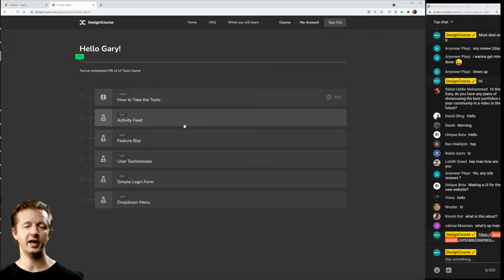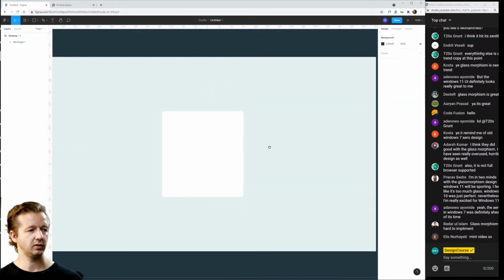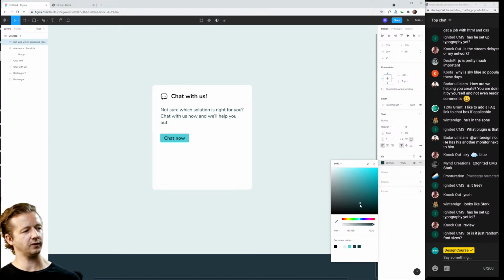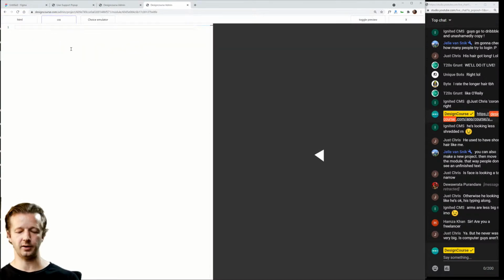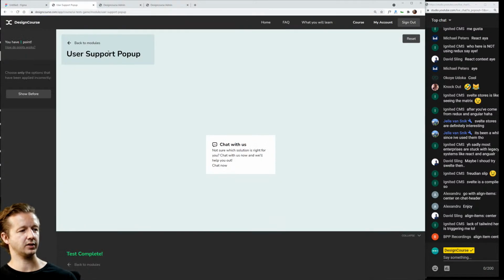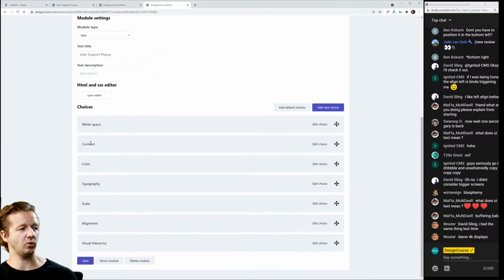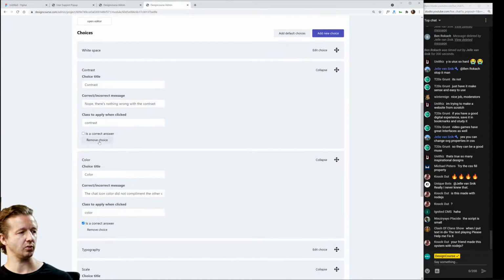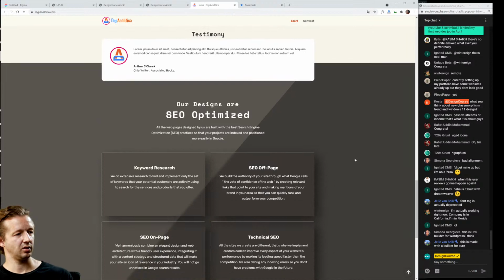Help me Create an Interactive UI Test! [LIVE]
Today, I'll be working from scratch, while live, on a new interactive UI design test for the upcoming launch. Come chill, talk, hangout, and give your feedback!